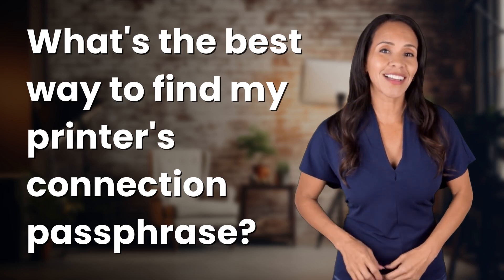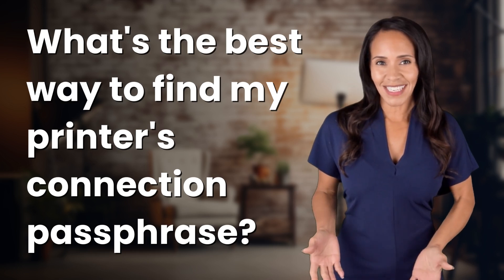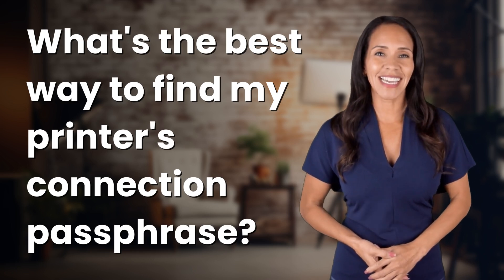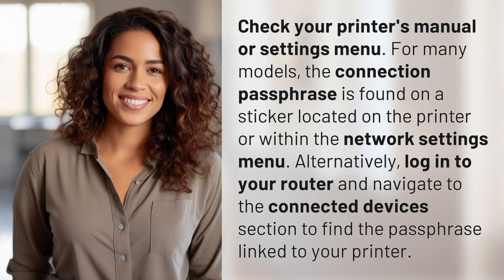What's the best way to find my printer's connection passphrase?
How to Find Your Printer's Connection Passphrase 👉 Printer Passphrase Guide 👉 Discover the best methods to locate your printer's connection passphrase, whether it's on the printer itself, in the settings menu, or within your router's connected devices list.

Laura S. Harris (2024, June 27.) What's the best way to find my printer's connection passphrase?
    🌐 AskAbout.video